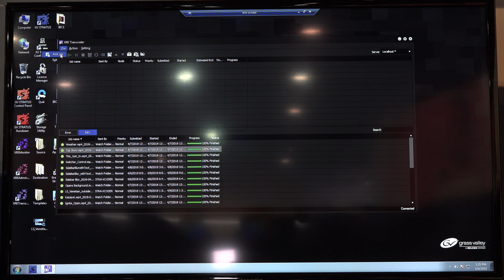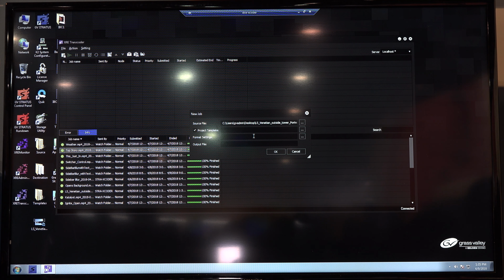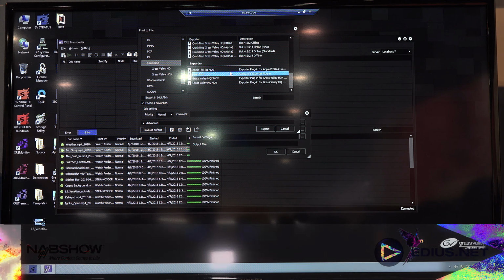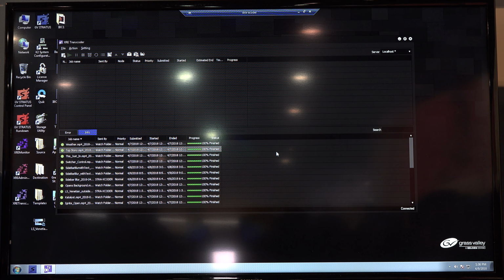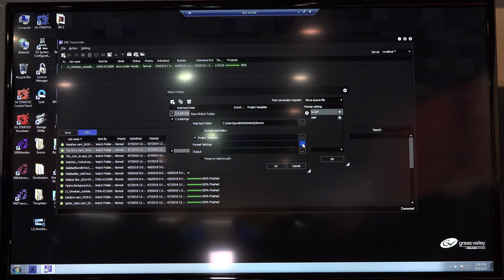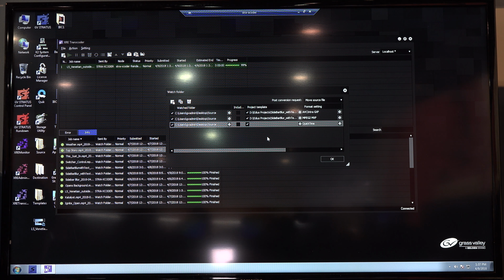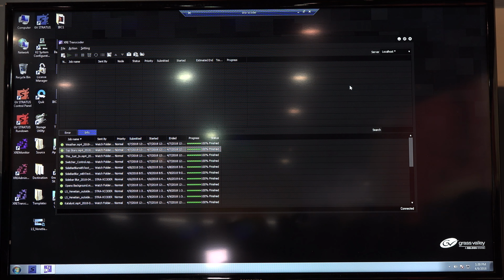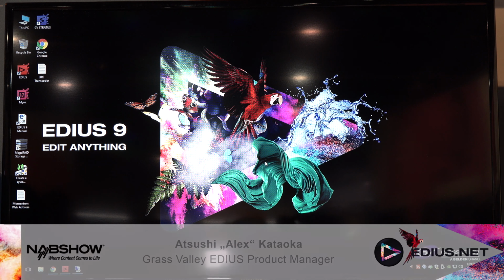XRE Transcoder 9 and EDIUS XRE Server - EDIUS.NET NAB-Show Report 2018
The XRE Transcoder is a standalone conversion solution.
With version 9 it now allows applying automated filter templates.
The Transcoder also supports ProRes encoding.